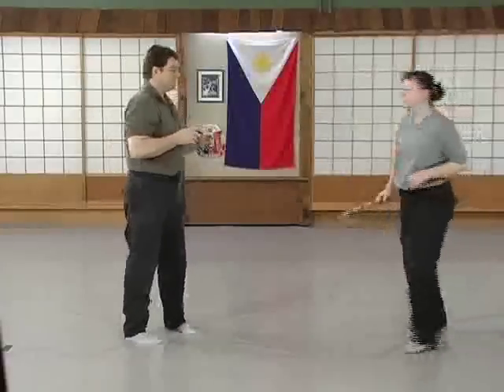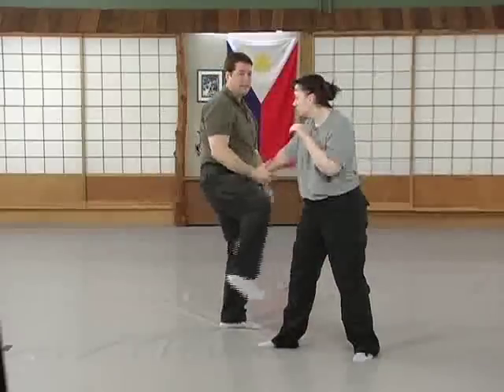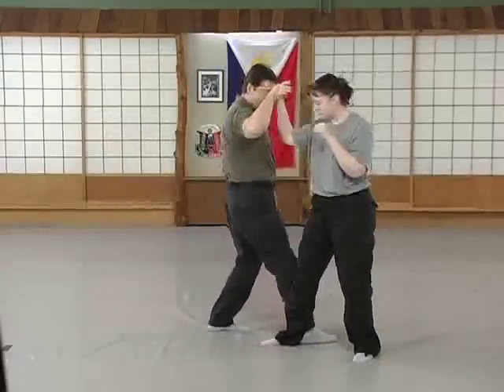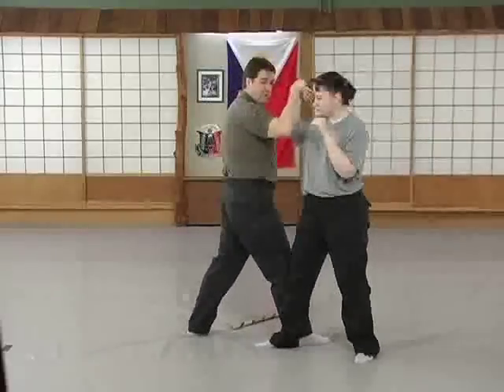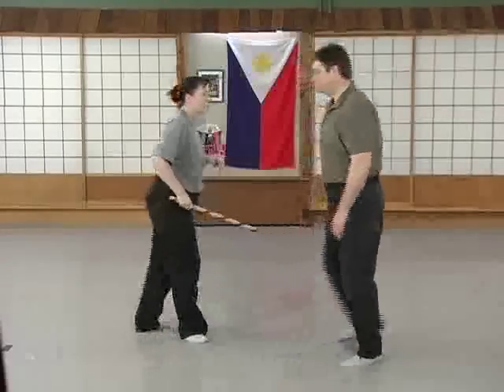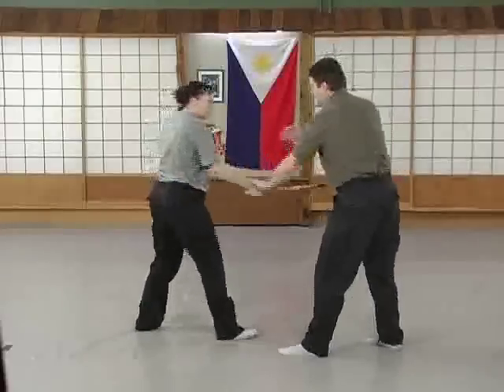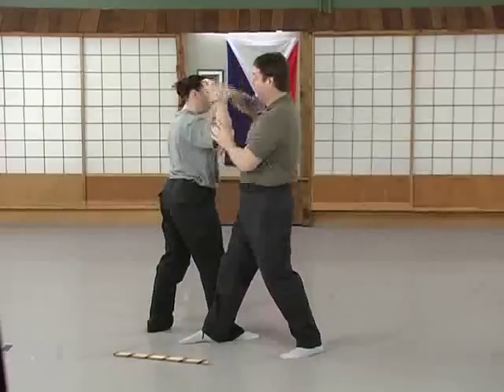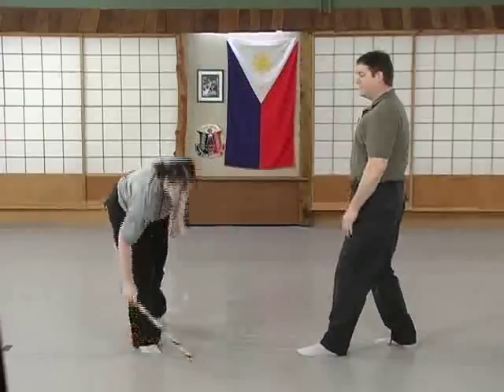Rompida DVD Clip 4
An excerpt from the UMA Rompida instructional DVD.  Master Dan McConnell demonstrates techniques based on the basic Rompida movements of Modern Arnis.